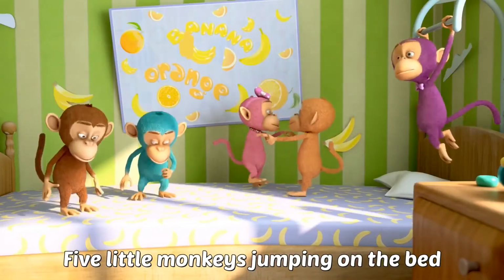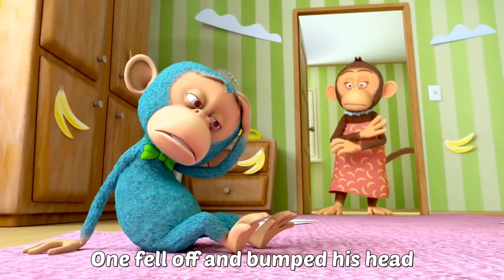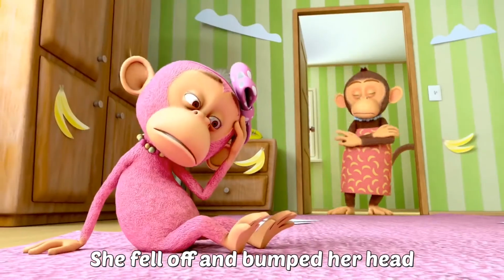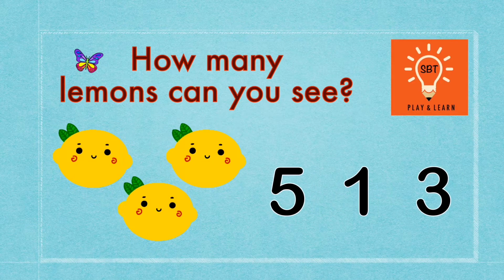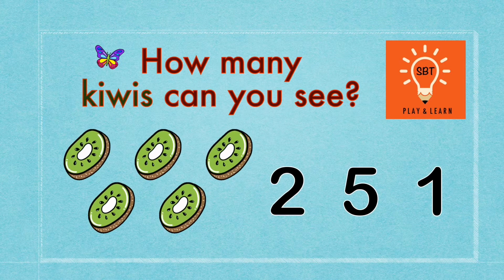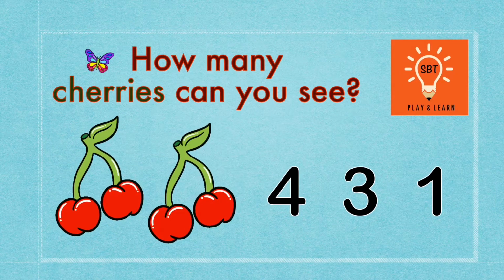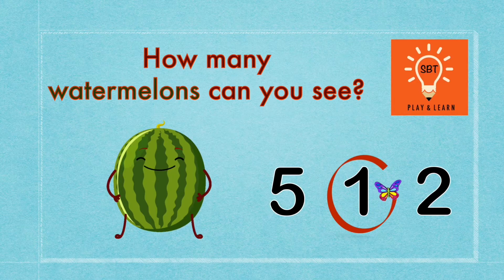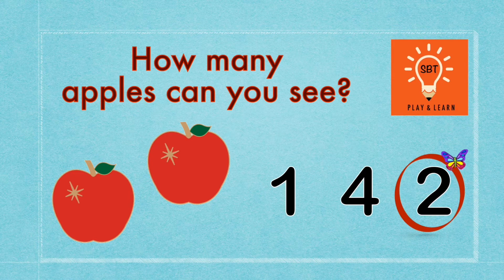SWRS KG.2 MATH Week 5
COUNT AND IDENTIFY 1-5